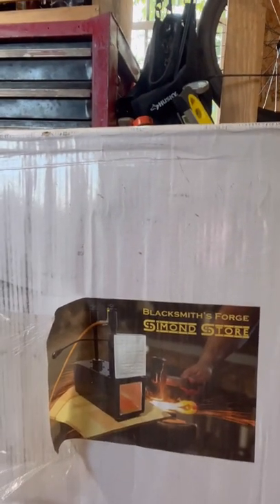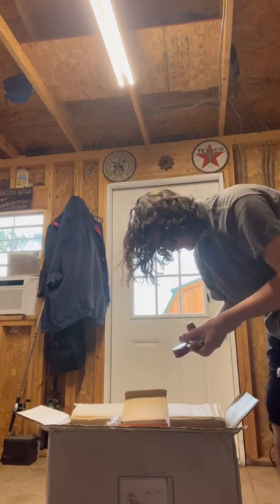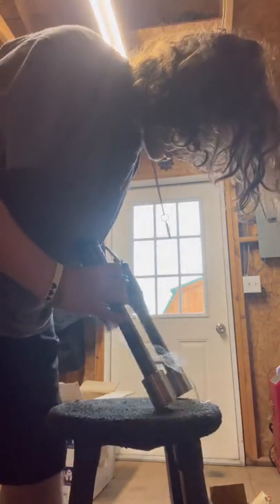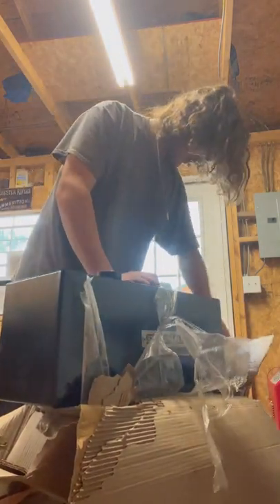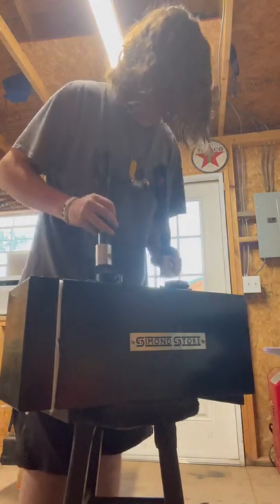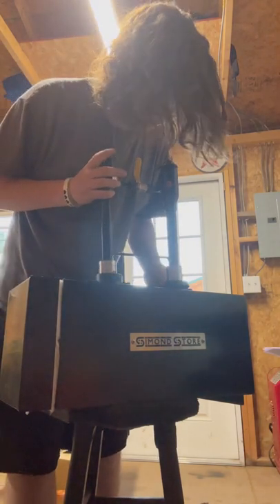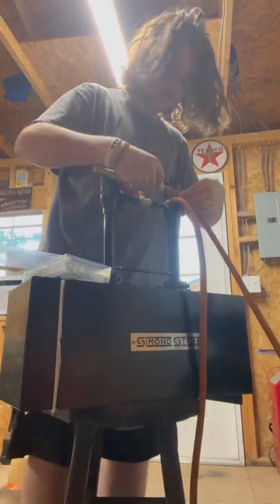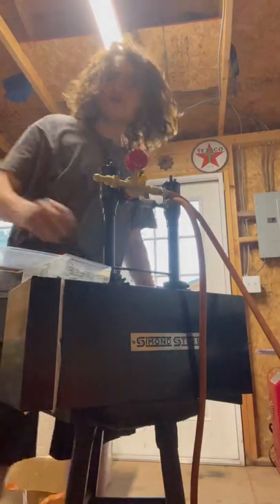Simond Store Dual Burner Gas Forge | Unboxing & Setup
Howdy folks, it’s been a minute. I’m glad you’d guys tuned in. I appreciate the past love and support and I plan to make lots more videos coming soon. Plan to see welding, forging, and lots more!

A video on the full setup and first use will be coming soon.